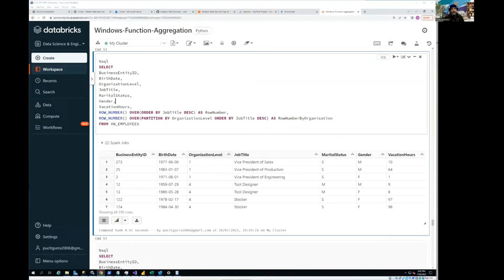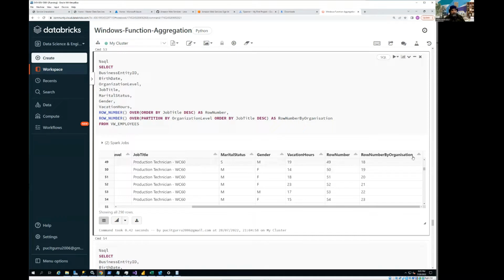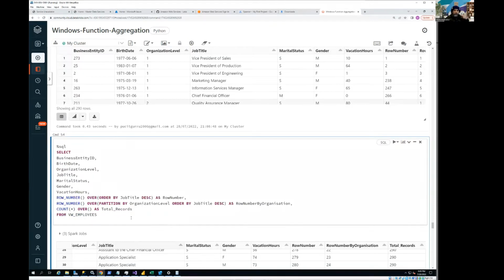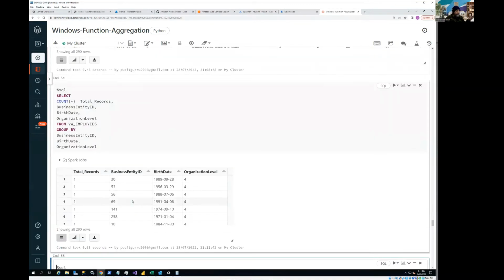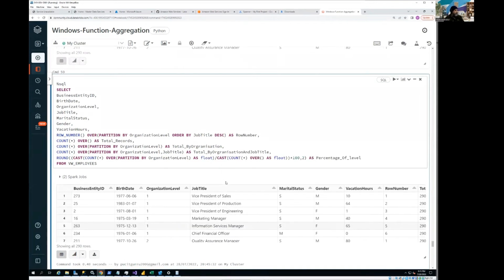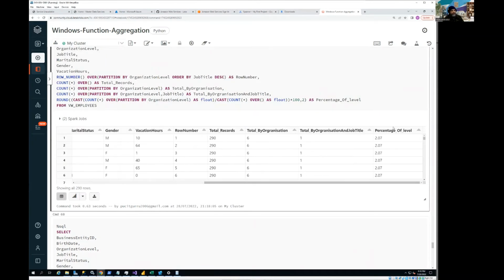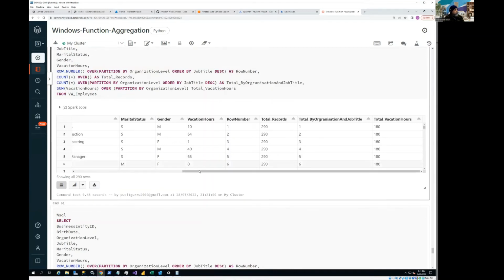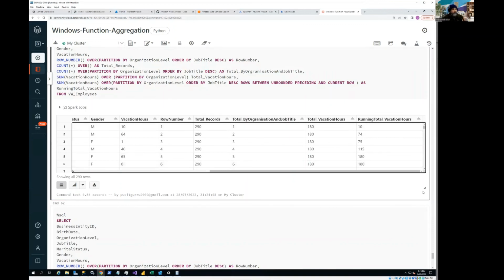How to write Window Aggregation Function (COUNT() OVER,SUM() OVER) in Spark SQL(DataBricks)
Window functions are the most profound feature supported by both the SQL standard and Microsoft SQL Server’s dialect(T-SQL). They allow us to perform calculations against sets of rows in a flexible, clear, and efficient manner.

In this video, I am discussing the concepts and advantages of using windows aggregation functions in SQL Server 2019 or Azure SQL. Additionally, I am showing a quick demo to use aggregate functions for calculating running total, averages and summation within SQL Statements.

If you want to see the Introduction to Windows Analytical function using Spark, please watch following video.